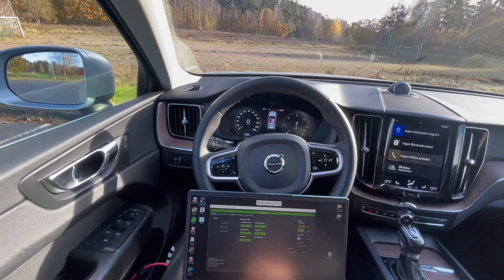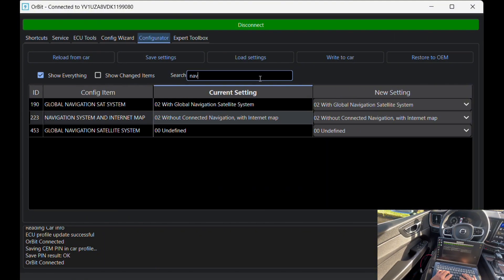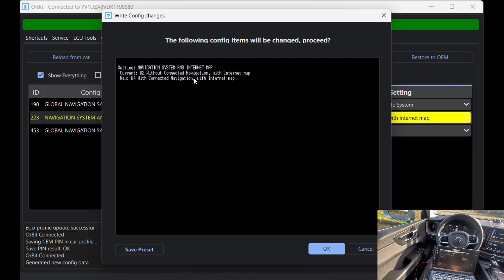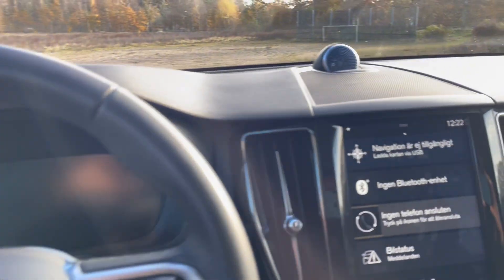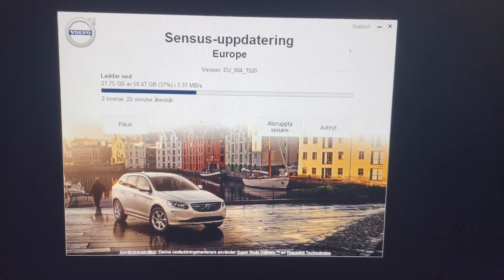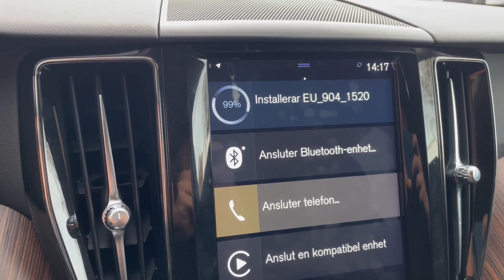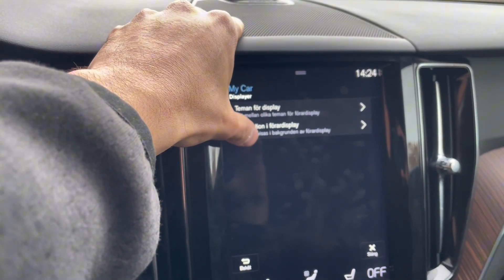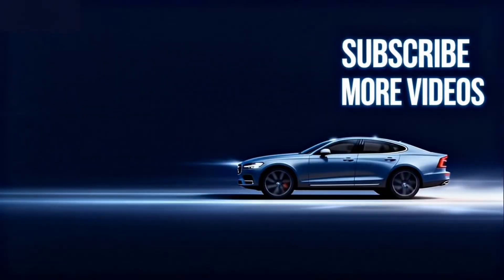Volvo Navigation Unlock | Activate Built-In Factory Navigation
In this video, I unlock the built-in factory navigation system in my Volvo using the ORBIT tool.
Many Volvo models come with the navigation module installed from factory, but the feature is locked. ORBIT allows you to activate it easily at home.

This works on most newer Volvo models with Sensus.

✔️ Fast activation
✔️ No dealer visit
✔️ Uses original Volvo hardware

00:00 Intro
00:30 Enabling Navigation In Orbit
01:34 Writing To Car
02:03 Writing Complete
02:23 Downloading Maps
03:07 Installing Maps to the Car
03:48 Navigation Fully Working
04:52 Outro